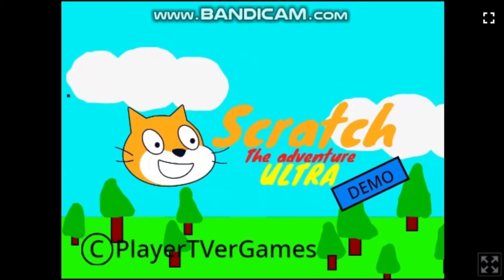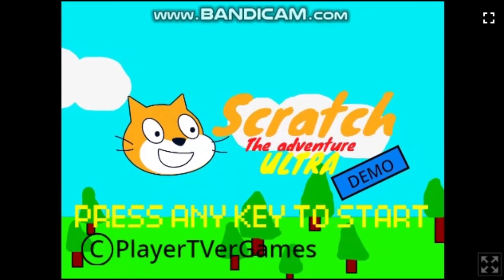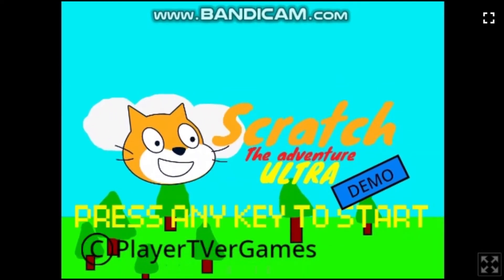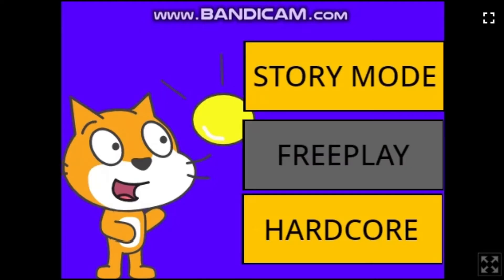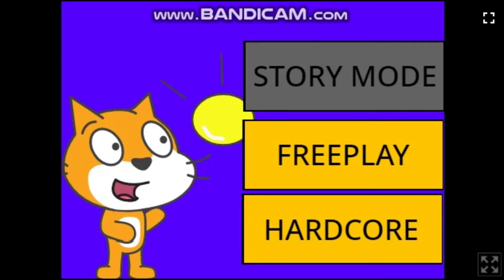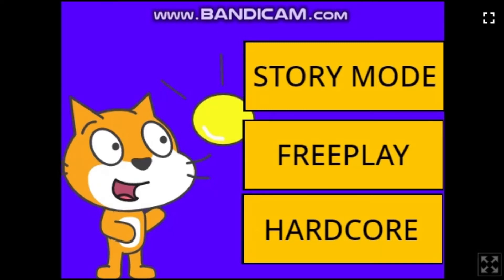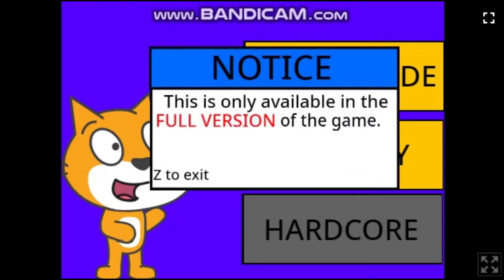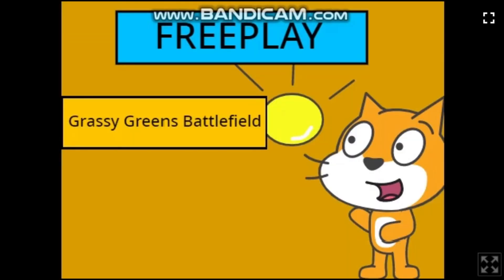So yeah I'm making a game (Announcment)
im making the full version of a game that i made on scratch but posted on itchio.